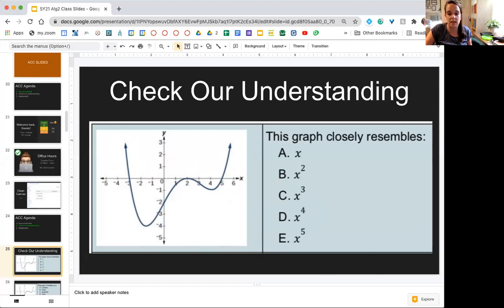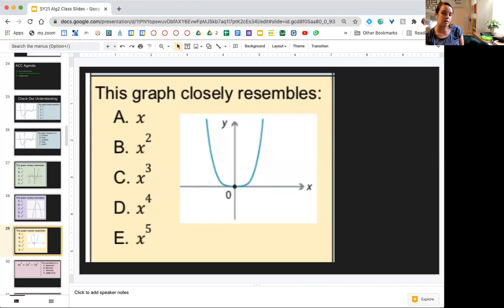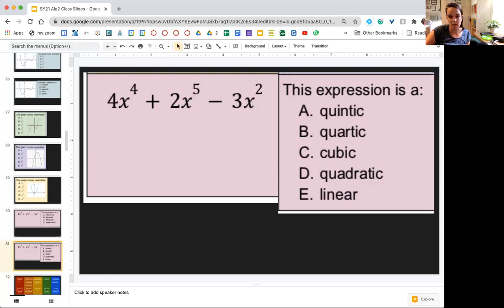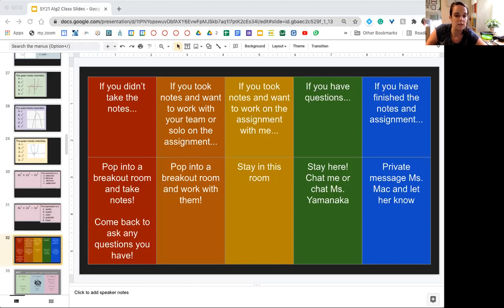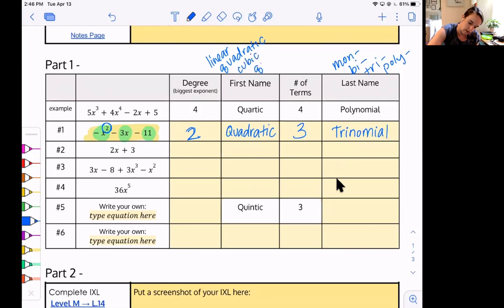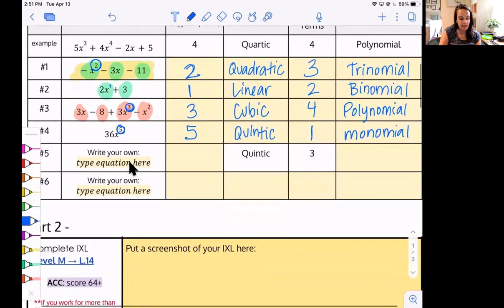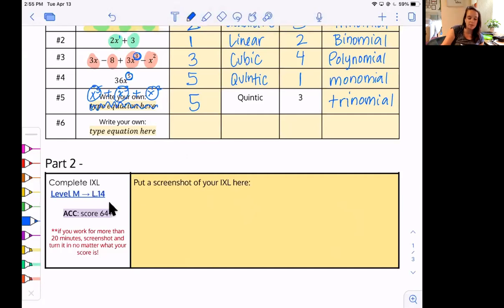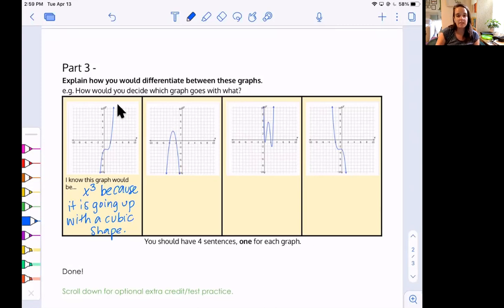ACC -- 4.13.21 -- Naming and IDing Polynomials